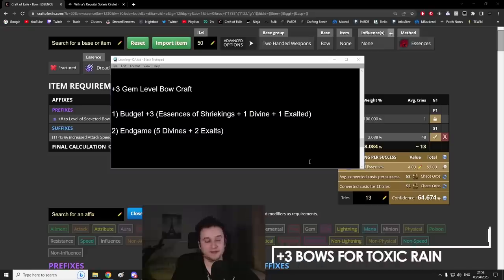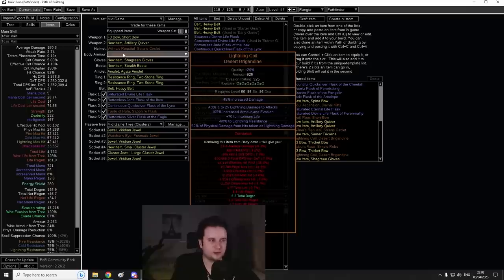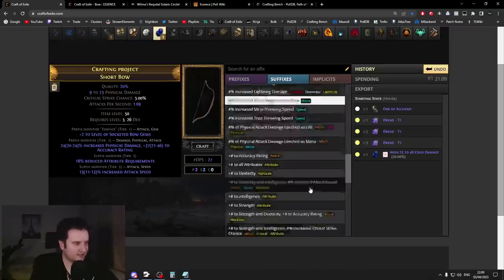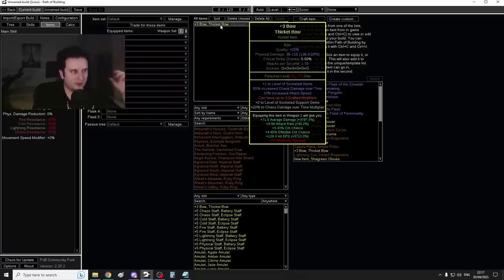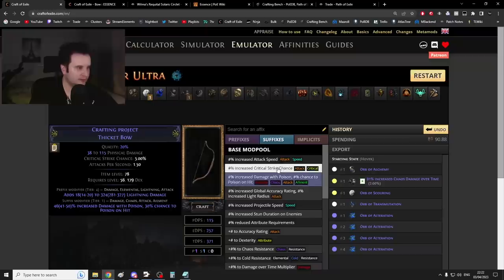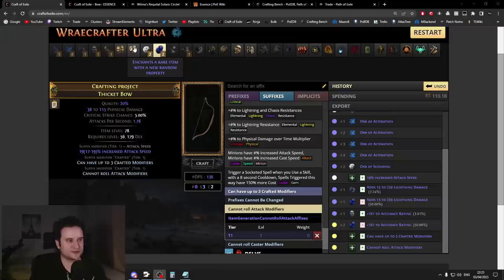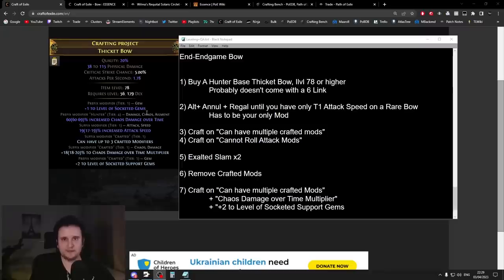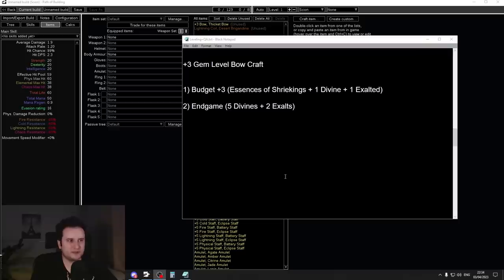+3 Bow Crafting Guide for Toxic Rain/Ballista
Here's some further info on Crafting a +3 Bow for either Toxic Rain or Toxic Rain Ballista!

00:00 "Budget" +3 Bow
04:24 Endgame +3 Bow
09:06 If You Want Quill Rain